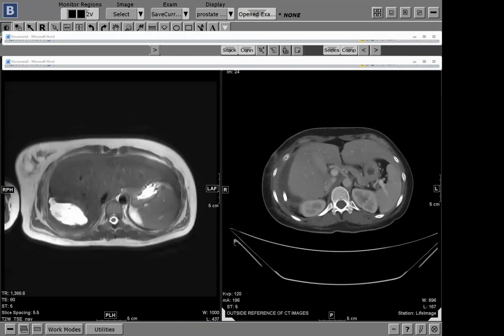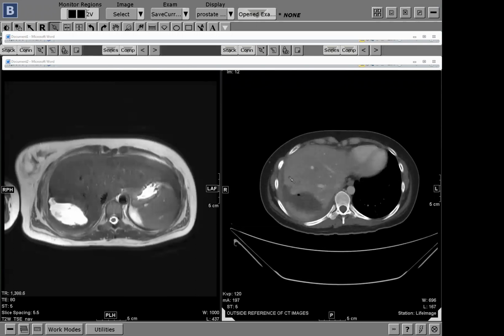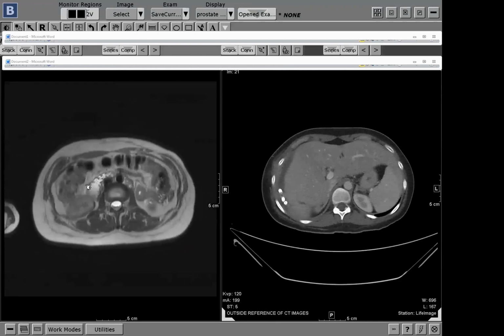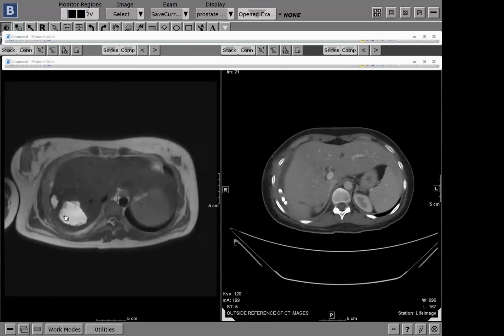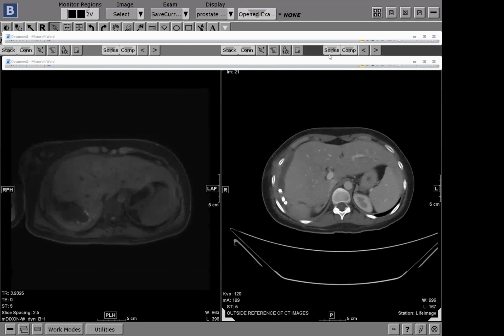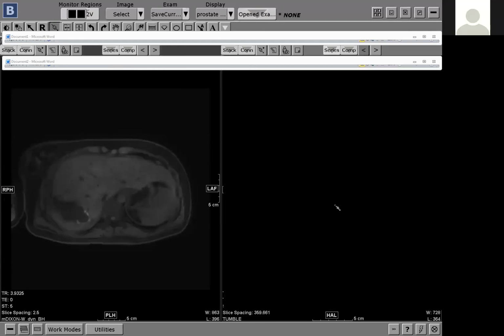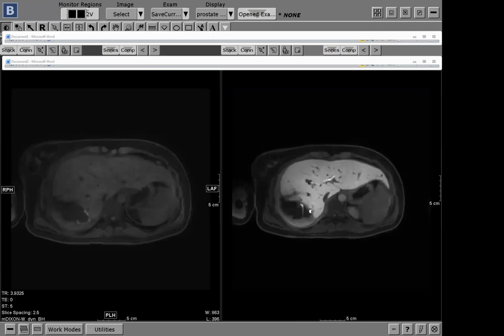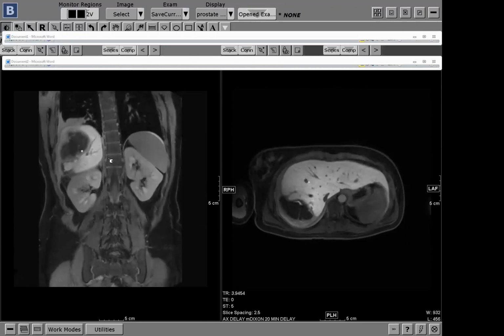Best way to diagnosis biilary leak? Dr. Victoria Chernyak